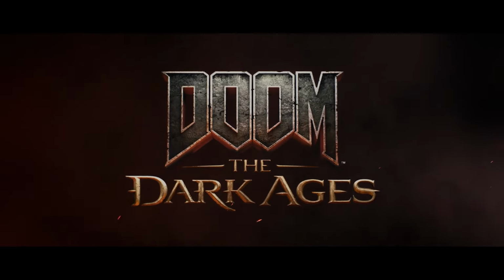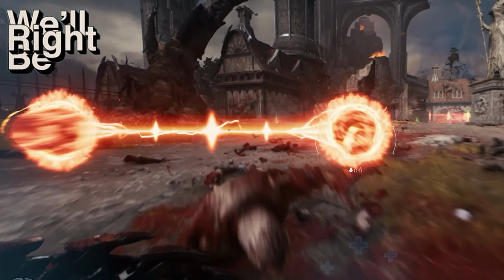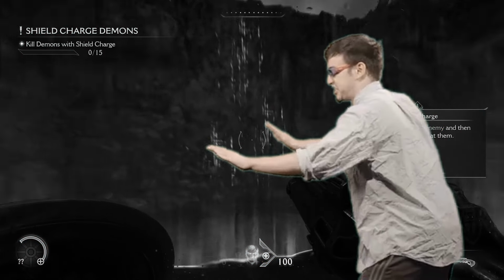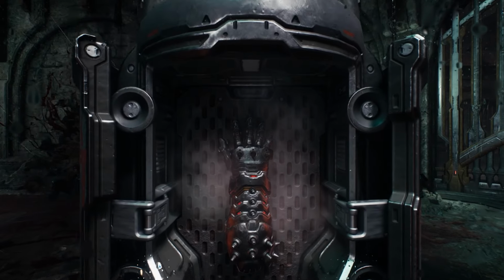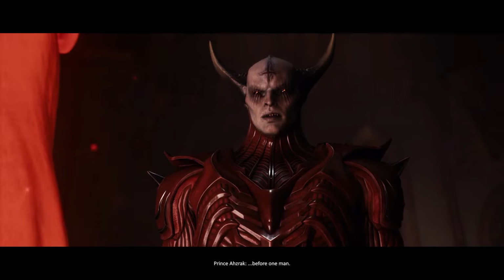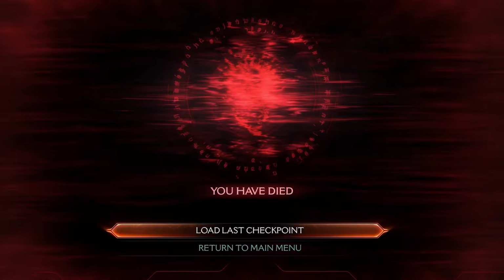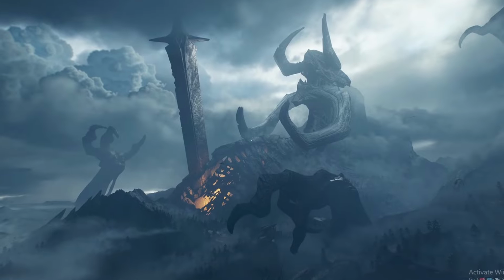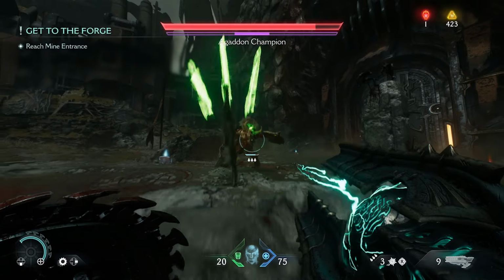Doom The Dark Ages WITHOUT the Shield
happy birthday dale
um
yeah